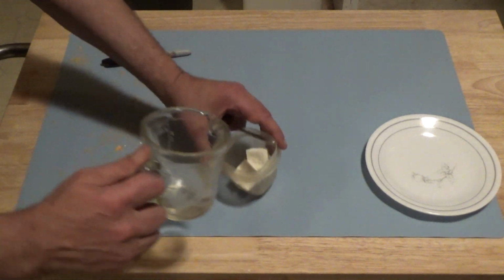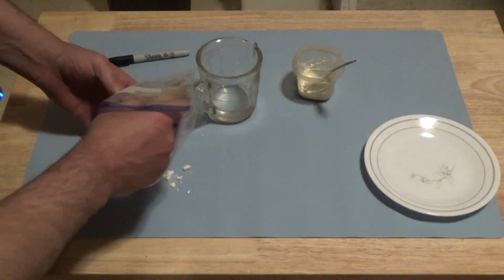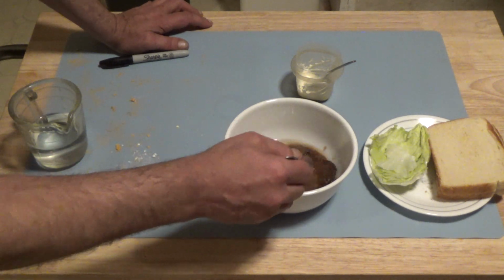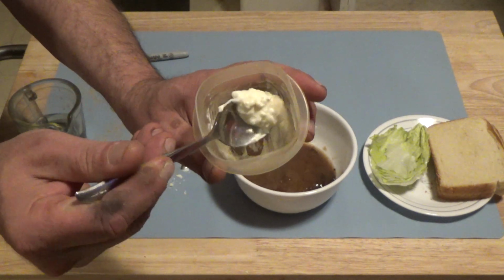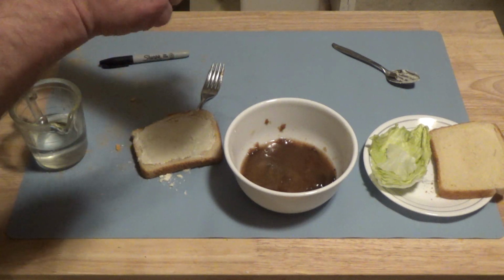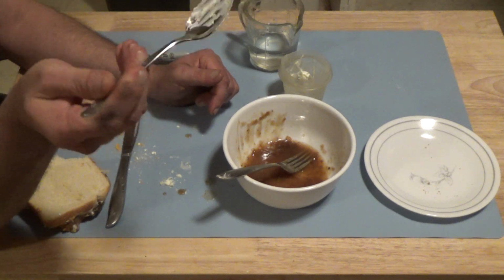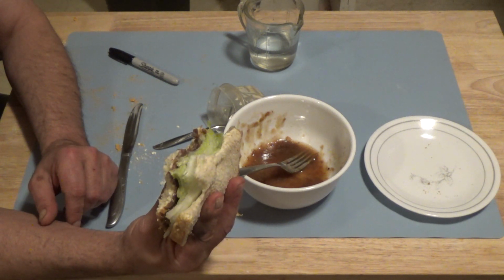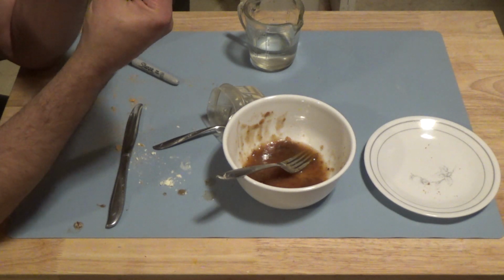Freeze Dried Roast Beef And Mayo Alternative Reconstituted Sandwich Ep60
Today I reconstitute some Roast Beef along with my Mayonnaise Substitute. I was really impressed with the taste!

Modular Molds link: FrozenRight.com